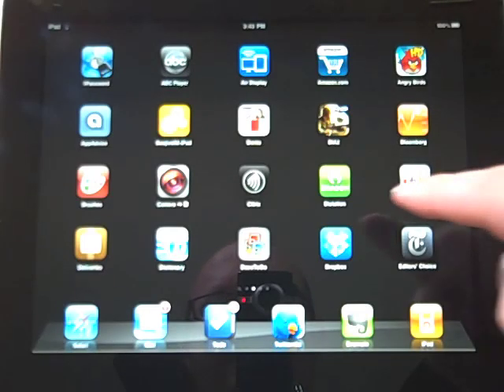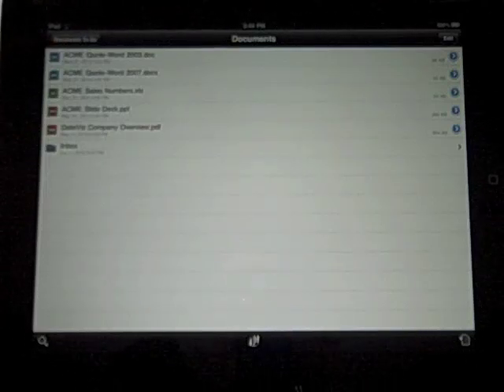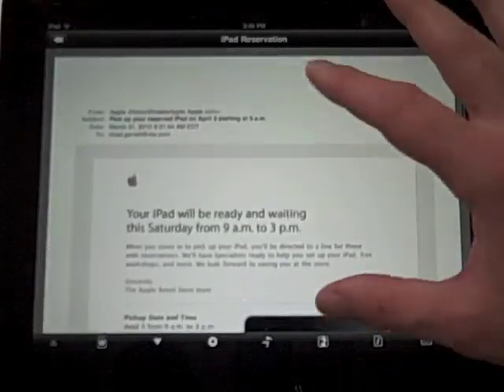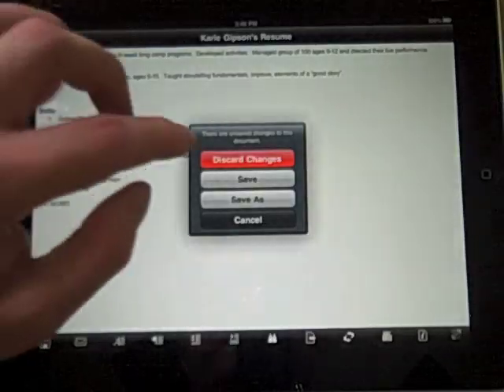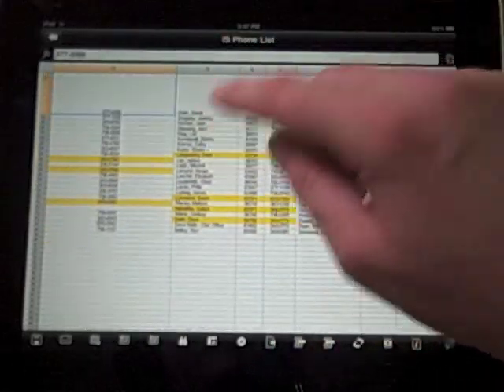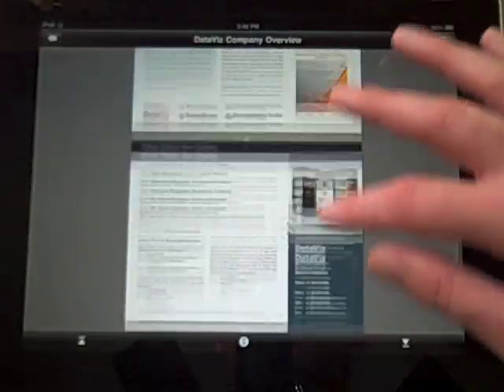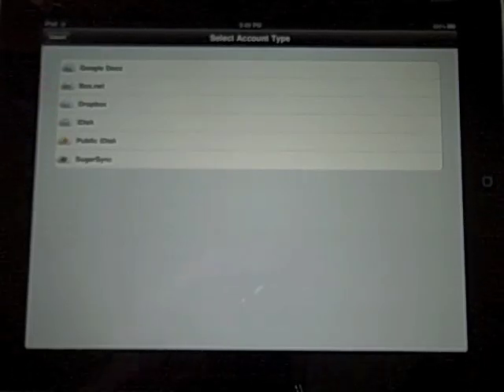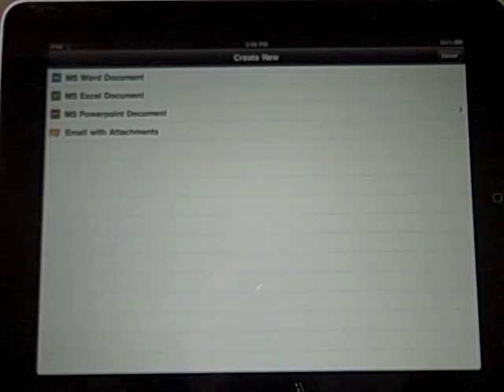Documents to Go for iPad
Chad shows us Documents to Go for iPad. My fav document editor on the iPad. Word, Excel and PowerPoint are all here. Could use better use of space, but MobileMe access is a plus!